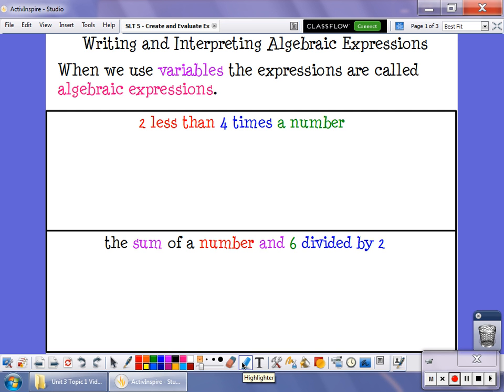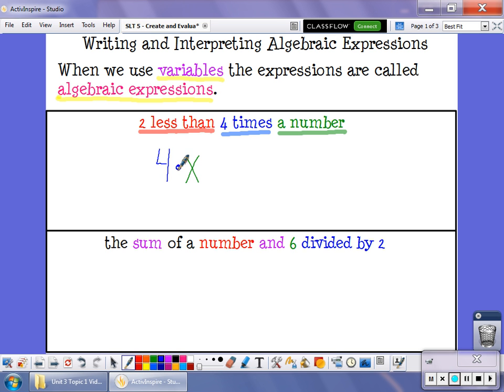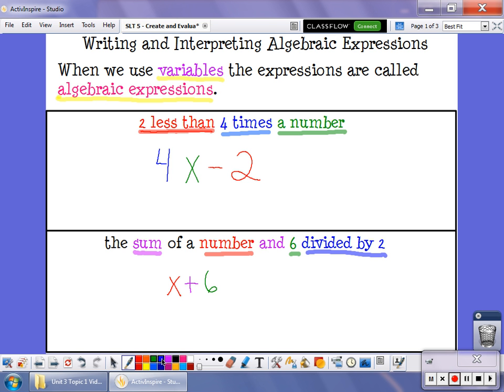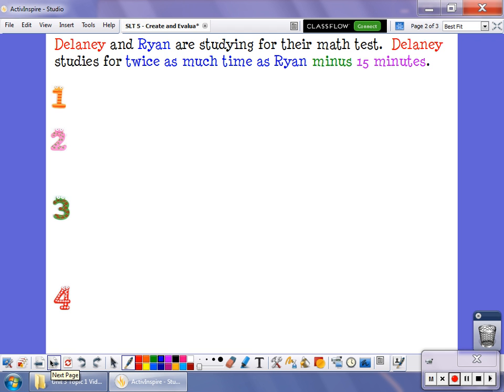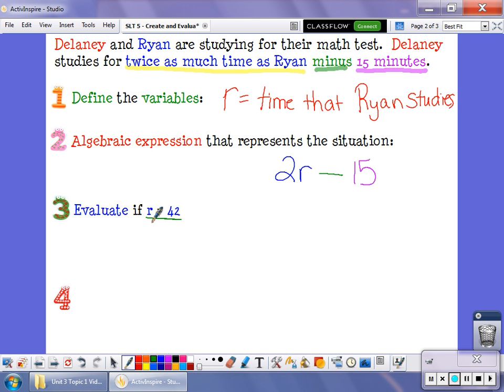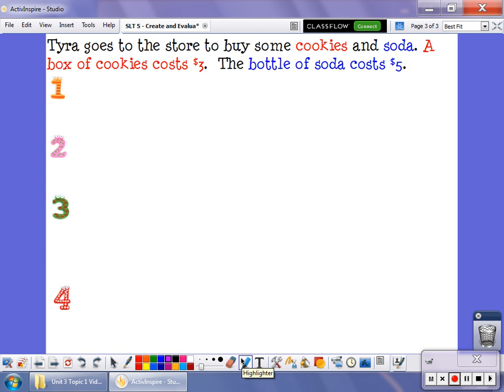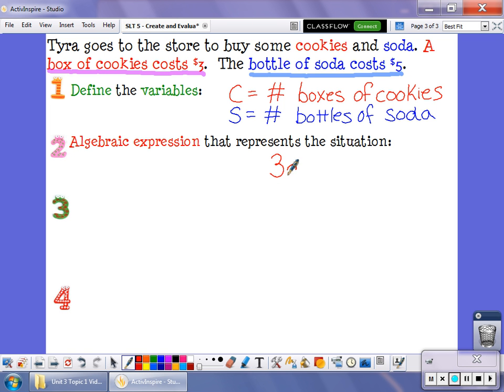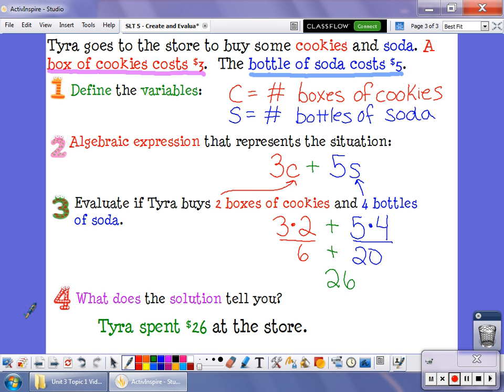SLT 5 - Interpret Create and Evaluate Expressions Video